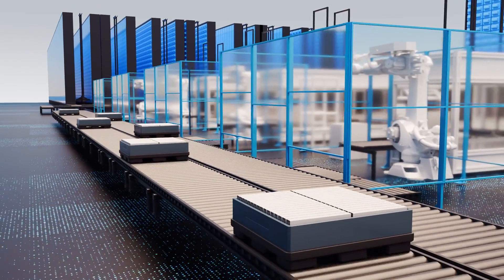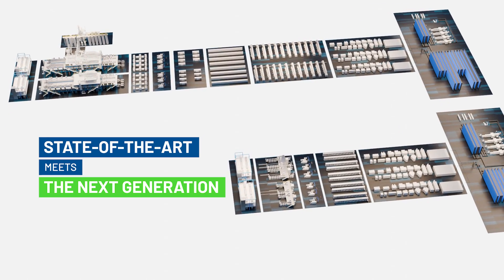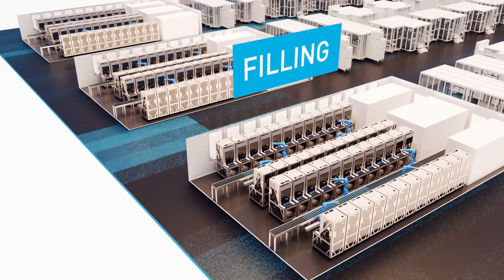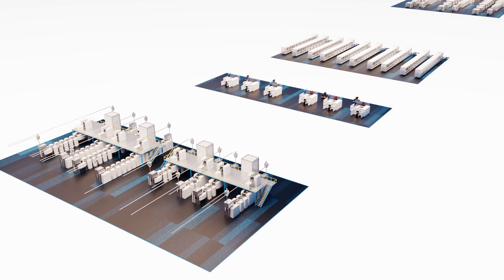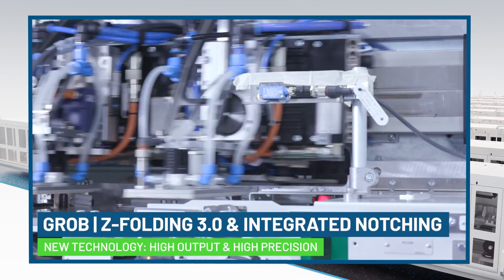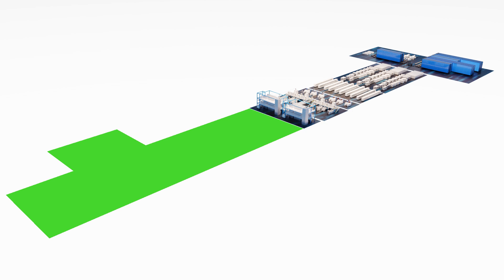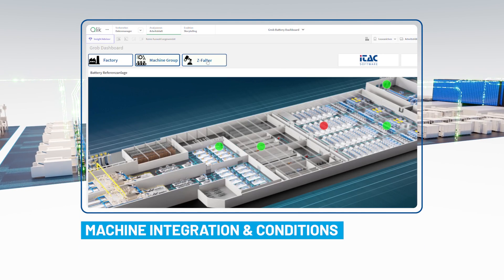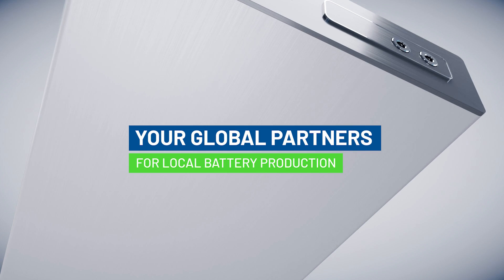DÜRR GROB — Battery Concept Line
Get ready for the ultimate battery production experience with DÜRR and GROB, your global partners for cutting-edge equipment. Our partnership brings together state-of-the-art technology and innovative solutions to take your battery production to the next level. With our latest innovations in dry coating, Z-folding, and electrolyte filling, you can achieve outstanding results while reducing your footprint and energy consumption. Trust us to deliver the best battery production equipment for your needs, setting a new standard for operational excellence.

Machen Sie sich bereit für das ultimative Batterieproduktionserlebnis mit DÜRR und GROB, Ihren globalen Partnern für modernste Anlagen. Unsere Partnerschaft vereint modernste Technologie und innovative Lösungen, um Ihre Batterieproduktion auf die nächste Stufe zu heben. Mit unseren neuesten Innovationen in den Bereichen Trockenbeschichtung, Z-Faltung und Elektrolytbefüllung erzielen Sie hervorragende Ergebnisse bei gleichzeitiger Reduzierung Ihres CO2-Fußabdrucks und Energieverbrauchs. Vertrauen Sie darauf, dass wir Ihnen die besten Anlagen für die Batterieproduktion liefern, die Ihren Anforderungen entsprechen und neue Maßstäbe für operative Exzellenz setzen.